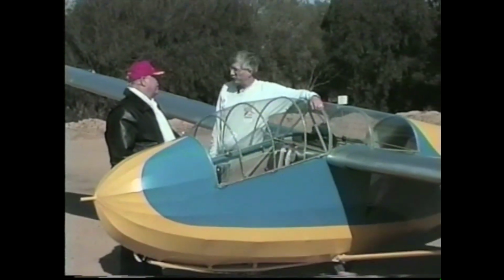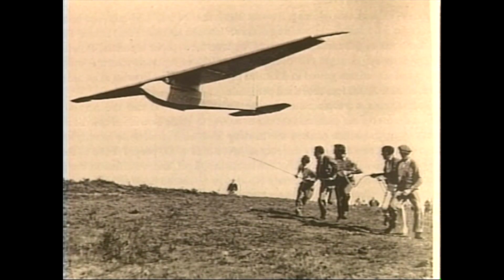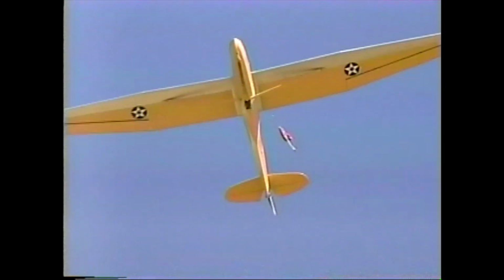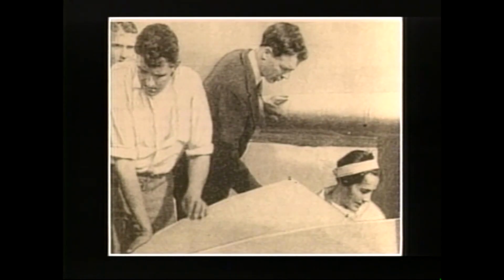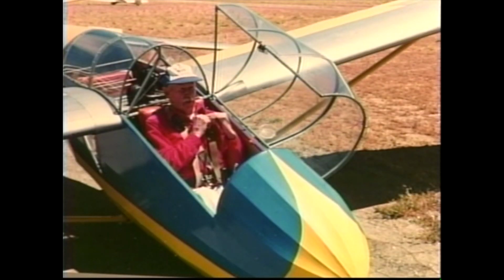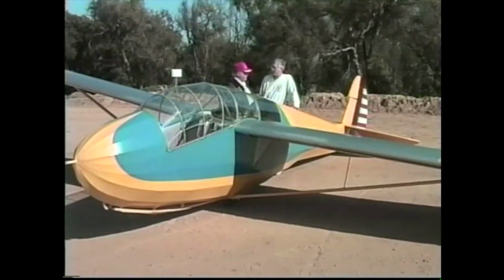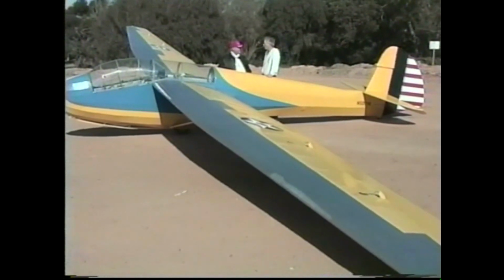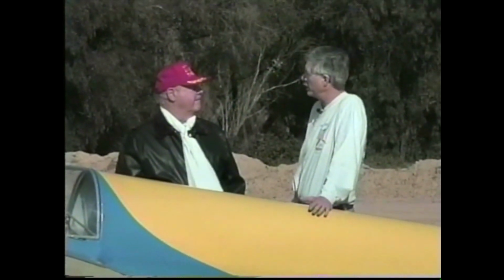Flying The Fronius Glider